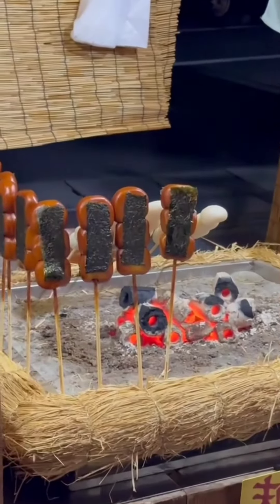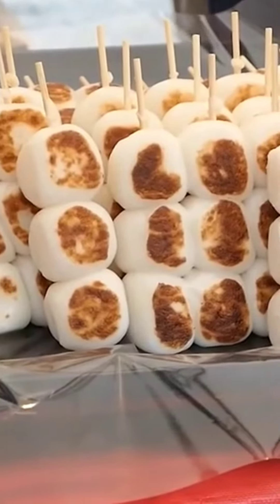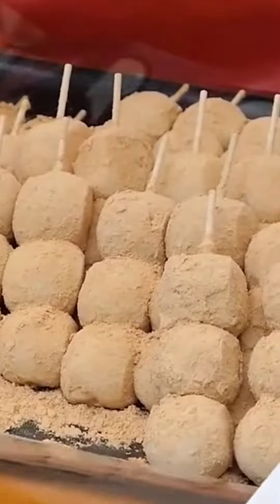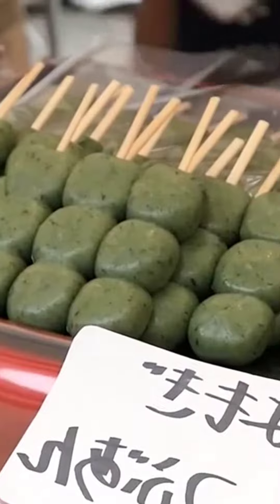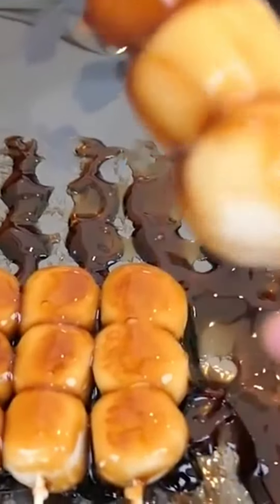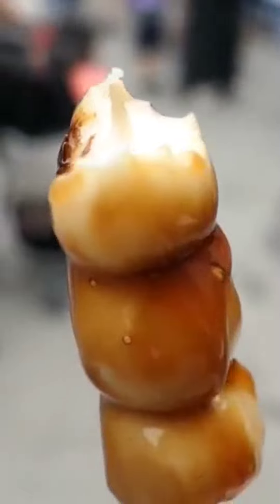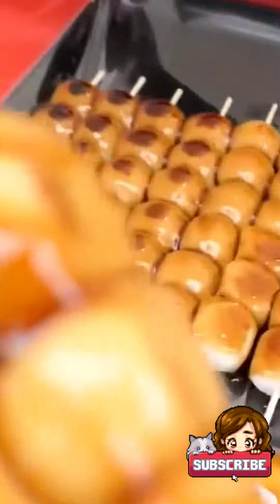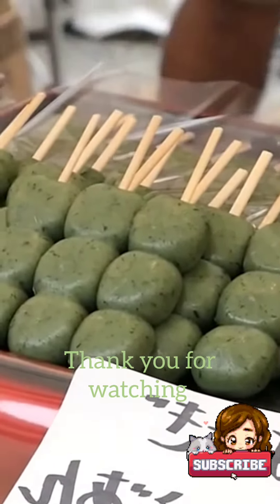Yummy Dango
Experience the delectable flavors of Dango Rice Dumplings, a cherished traditional Japanese delight! Delve into the rich cultural heritage of Japan as we bring you this authentic culinary marvel. Made from a blend of glutinous rice flour, these sticky and sweet dumplings offer a delightful burst of flavors with every bite.

In this captivating video, immerse yourself in the careful art of crafting Dango Rice Dumplings. Our skilled chefs meticulously shape the dough, steam it to perfection, and skillfully skewer each dumpling for an enticing presentation. Watch as vibrant colors from natural ingredients like matcha, cherry blossoms, and soybean powder make these treats as visually pleasing as they are delicious.

Discover the unique variations of Dango, ranging from Mitarashi (soy glaze) and Anko (sweet red bean paste) to Kinako (roasted soybean powder) and more. Join us in exploring the harmonious blend of textures and flavors, creating an unforgettable taste experience.

Whether you're a fan of Japanese cuisine or a curious foodie seeking new adventures, this video will captivate your senses and transport you to the streets of Japan. Don't miss out on this opportunity to embrace the essence of Japanese culinary heritage.